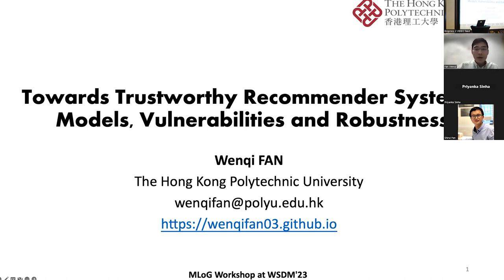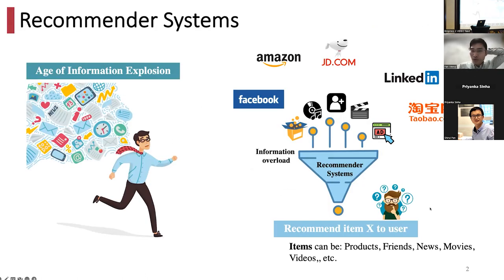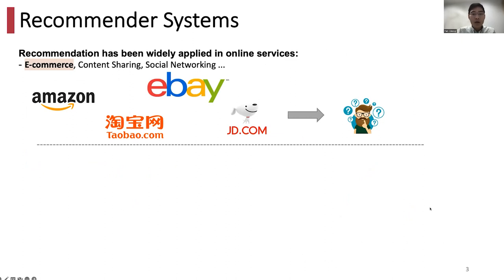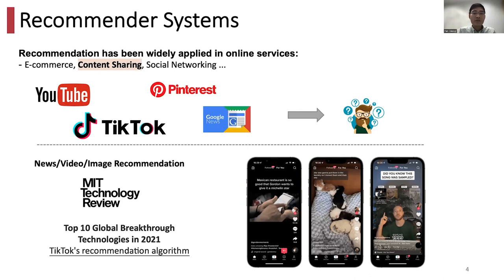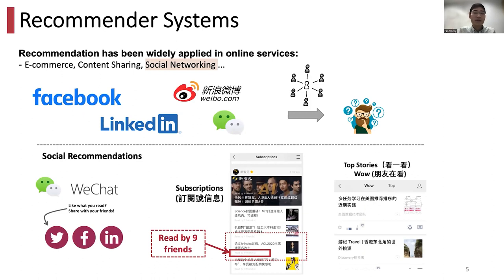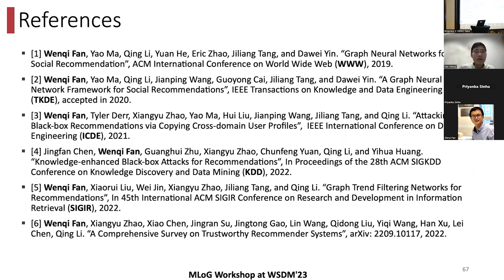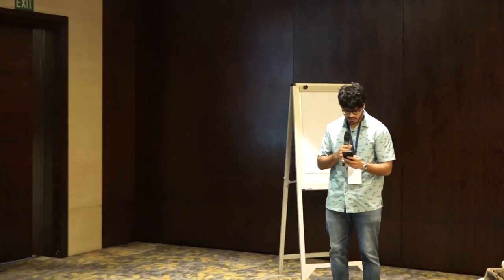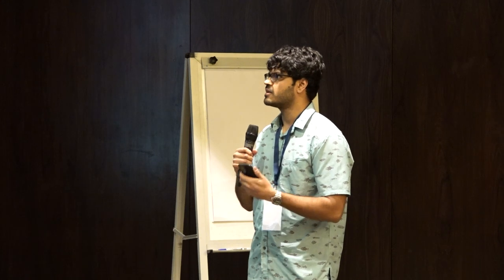WSDM-23 Workshops: Towards Trustworthy Recommender Systems: Models, Vulnerabilities and Robustness